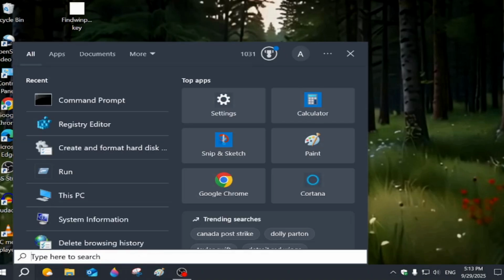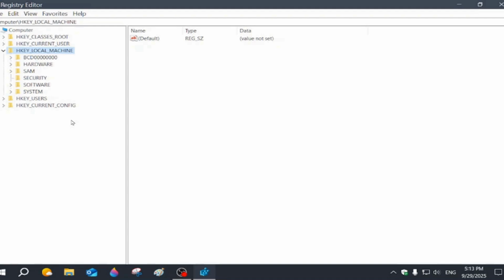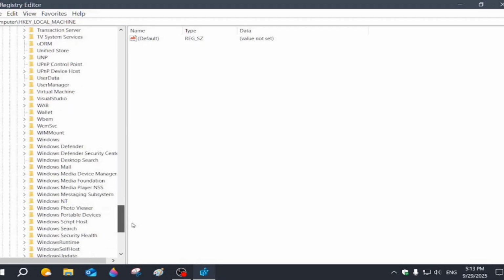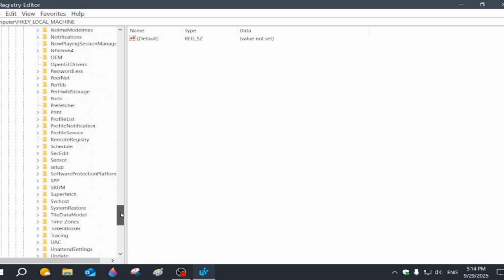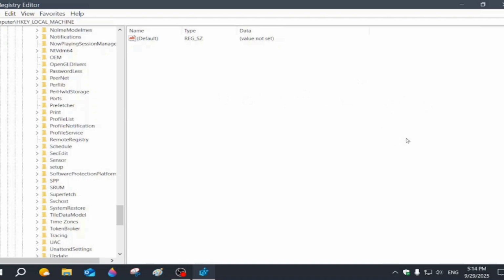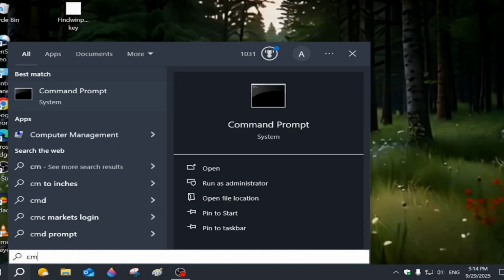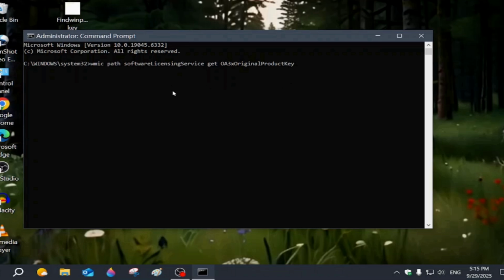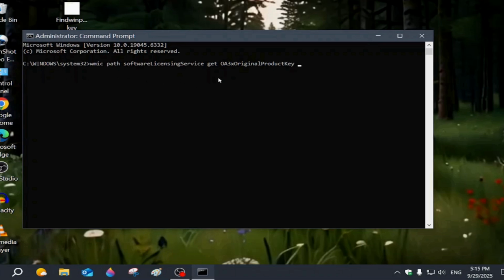Windows 10 11 Find the Product Key Before End of Support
@TechwithSTONE4 In this Video, I show you how to find your Product Key, just in case you need it. Write it down and put it away. Windows 10 is coming to end of Support officially on October 14th. Watch my small end of Support play list, click on my Channel. Copy and Paste path to Product Key... wmic path softwareLicensingService get OA3xOriginalProductKey